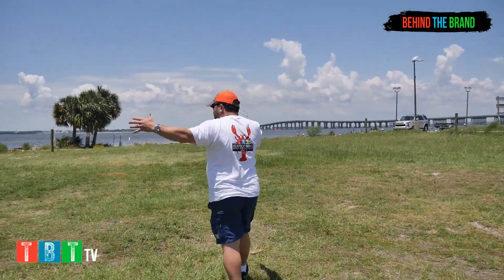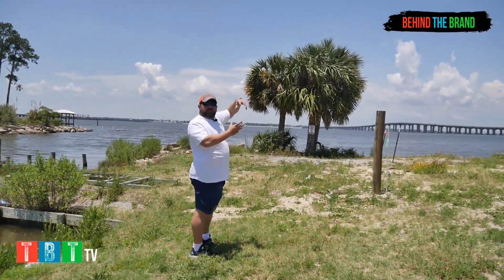TBT: Behind The Brand - Pelican Cove Revitalization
TBT owner/founder Thomas Genin previews a new TBT development an old popular site on the Mississippi Gulf Coast. Boat Marina, restaurant, beach, pier and a possible Sportsman's Lodge. Check out the plans TBT has to restore the old Pelican Cove at Henderson Point in Pass Christian, MS.